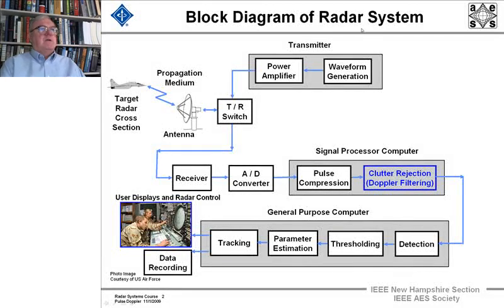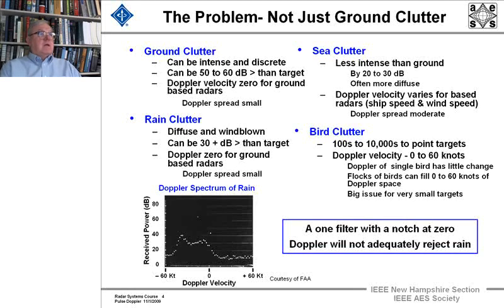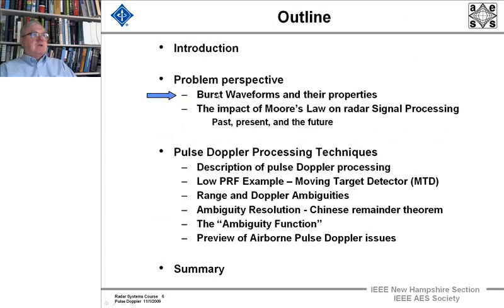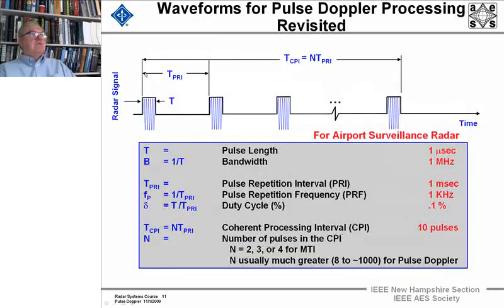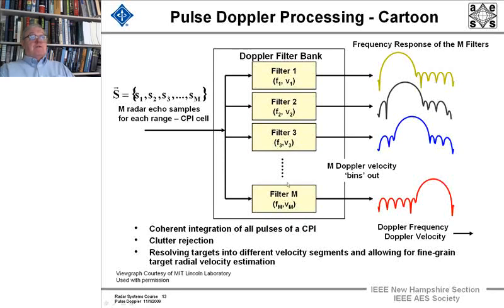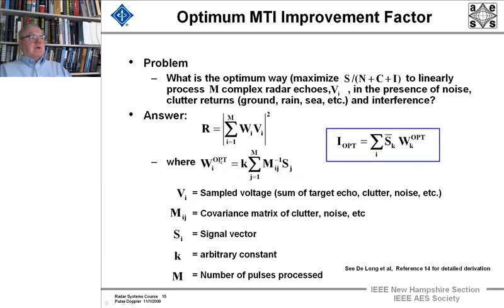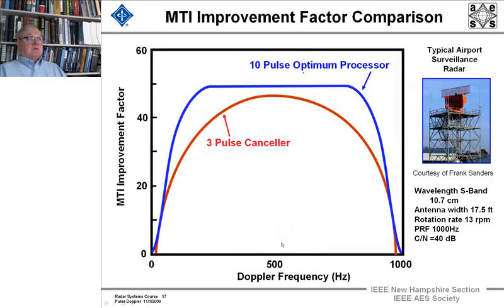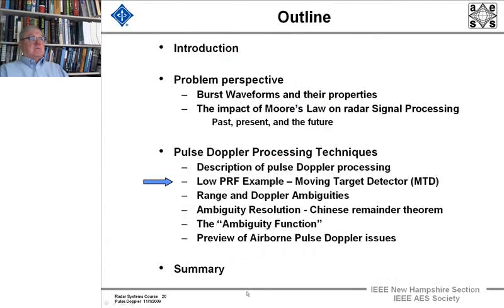Radar Systems Engineering by Dr. Robert O'Donnell. Chapter 13: Clutter Rejection - Doppler, Part 1